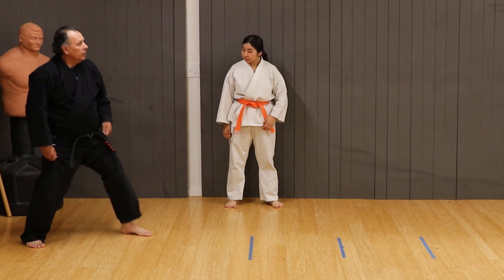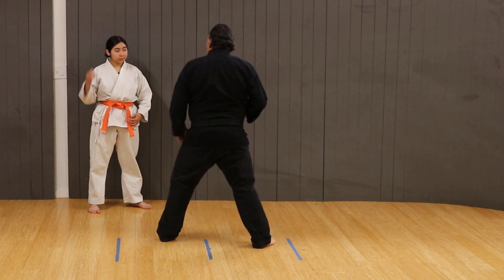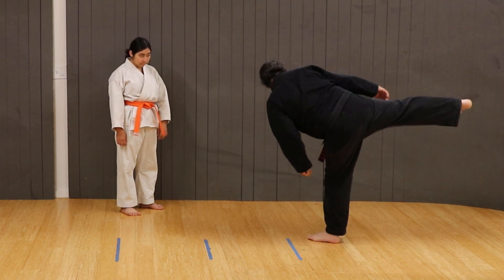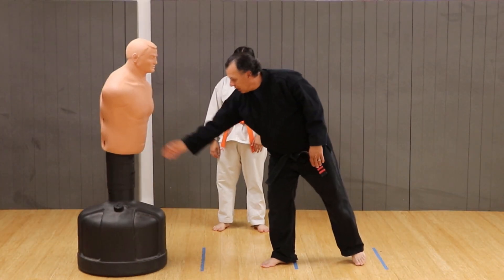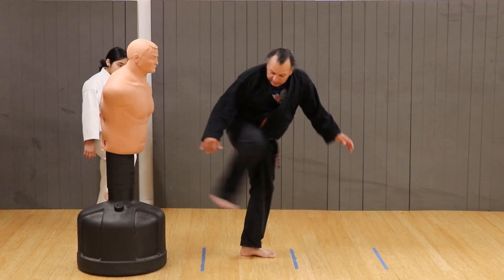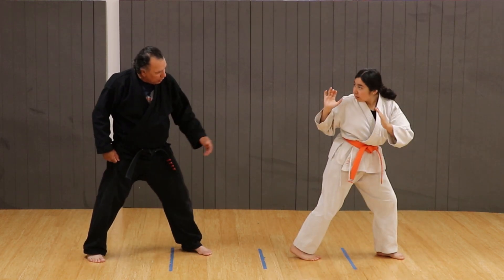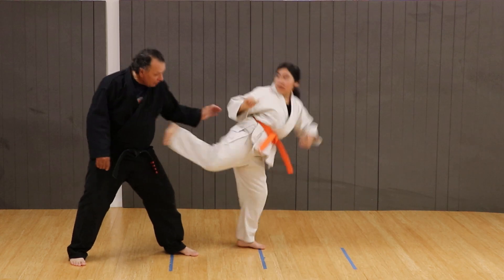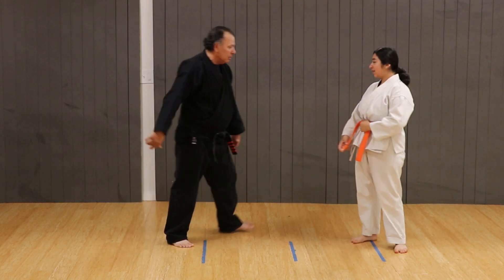Kenpo Karate - Kicking Set 1 (Side kick)